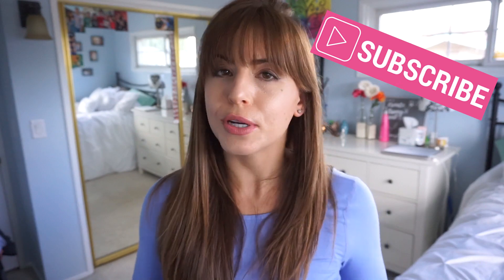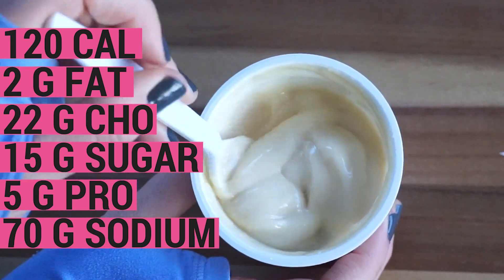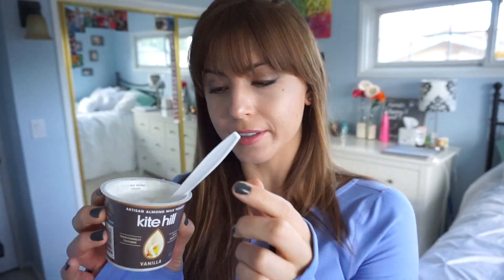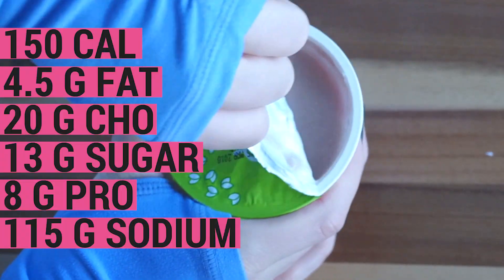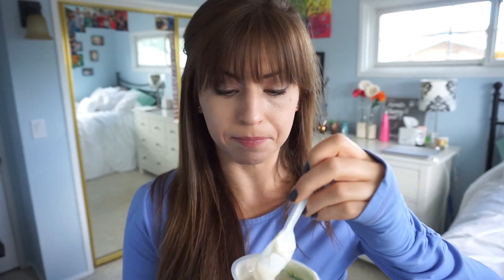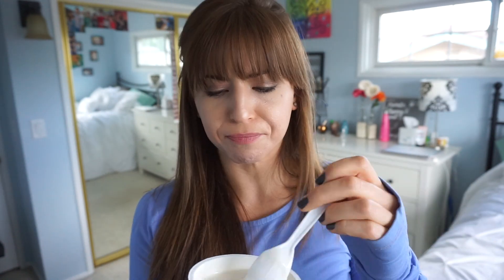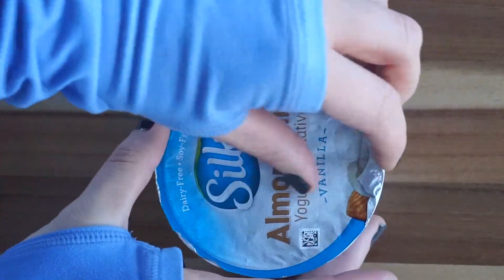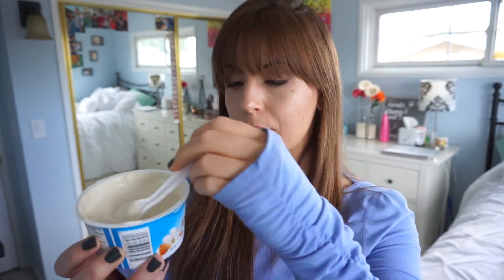Vegan Yogurt Taste Test | Dairy Free Yogurt Review!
This vegan yogurt taste test is the best vegan yogurt review!! THE GOOD, THE BAD, & THE UGLY (faces) of Dairy-Free Yogurt.

In this dairy free yogurt review, I go over the nutrition facts, consistency, & taste of 9 dairy-free yogurts. A must-watch before purchasing!

*Good Karma Vanilla Dairy-Free Yogurt: 0:47

*Forager Project Creamy Dairy-Free Cashewgurt in Vanilla Bean: 1:58

*Kite Hill Artisan Almond Milk Yogurt in Vanilla: 2:54

*Daiya Strawberry Dairy & Soy Free Greek Yogurt: 4:10

*Stonyfield Organic Dairy Free Yogurt in Vanilla: 5:24

*So Delicious Coconut Milk Vanilla Cultured Yogurt Alternative: 6:19

*So Delicious Coconut Milk Plain Yogurt Alternative: 7:22

*Silk Vanilla Almond Dairy-Free Yogurt Alternative: 8:52

*Silk Vanilla Soy Dairy-Free Yogurt Alternative: 10:02